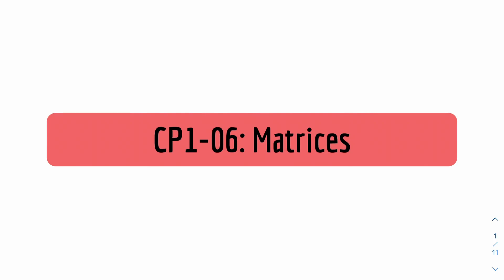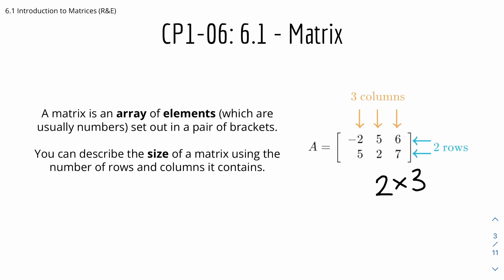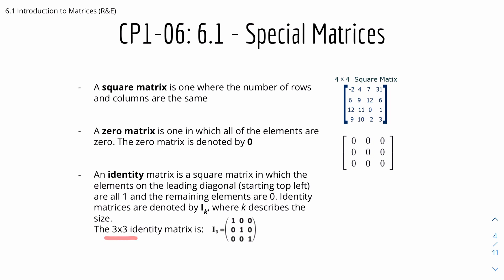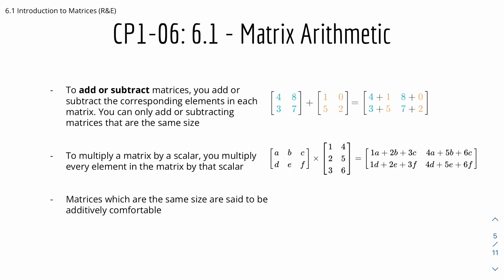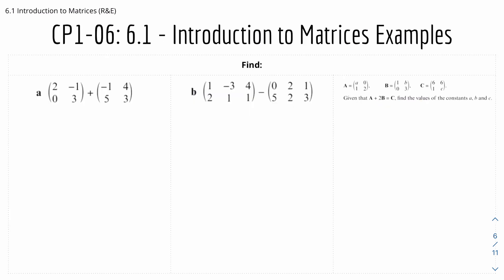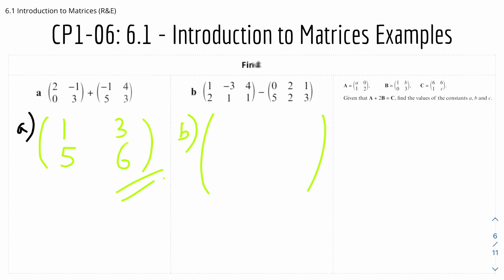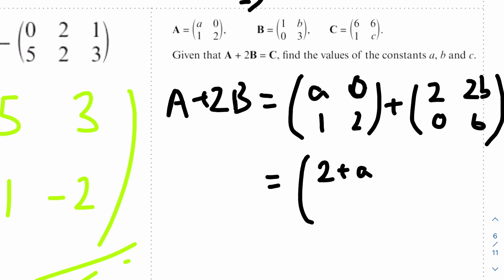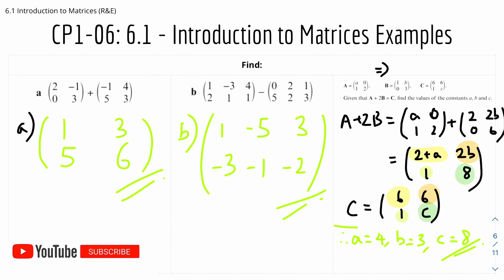A-Level Further Maths CP1-06: 6.1 Introduction to Matrices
MODULE: Core Pure 1 (Rules & Examples)
TOPIC: Chapter 6 - Matrices
SUBTOPIC: 6.1 Introduction to Matrices

Welcome to the Rules & Examples (R&E) Matrices video for the Edexcel A-Level Further Mathematics 🧮 (or Further Maths) series by Yi MakesItEasy. 📽

In this video, I discussed 🗣 the subtopic: 6.1 Introduction to Matrices. I talked about what matrices are, some special matrices, matrix arithmetic, and went through some example questions - so stay till the end to understand everything! 🙌

If you have enjoyed this Rules & Examples video for Matrices and this video useful, smash that like button 👍 and ring the notification bell 🔔  to stay updated on my future videos; please share it with your friends who might benefit from this video - thank you! Please comment if you have any constructive feedback 🗣 and comments! Cheers :)